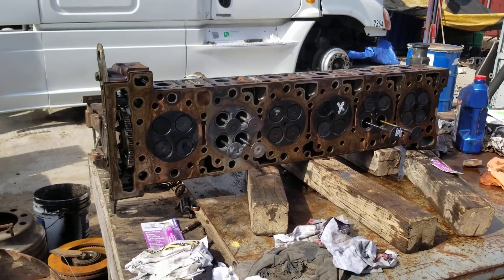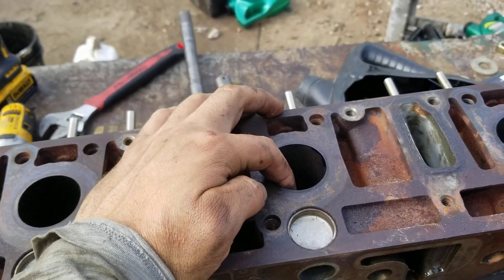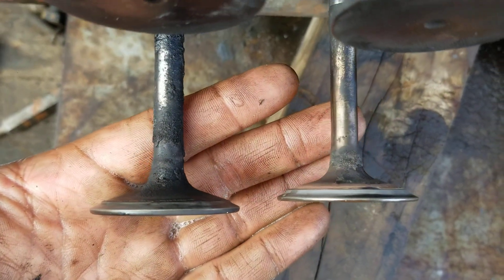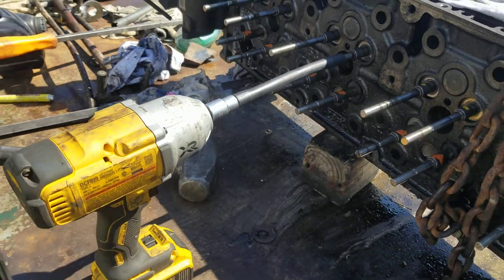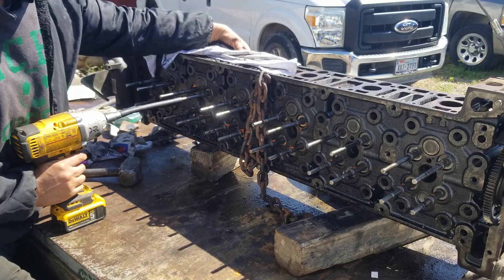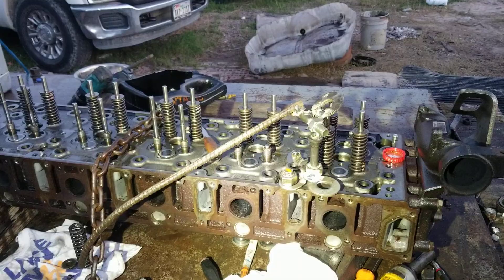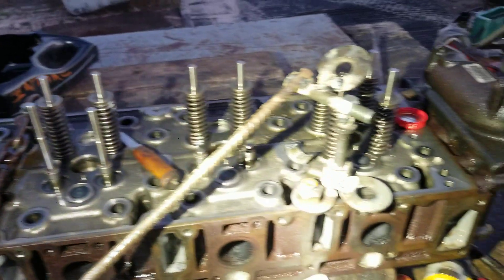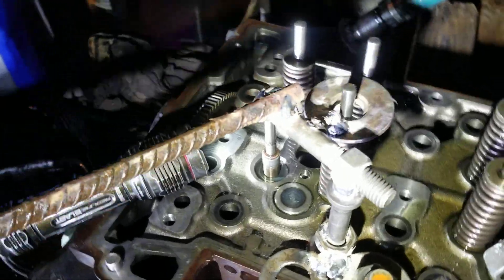DETROIT DD15 ENGINE REBUILD CASE STUDY #2